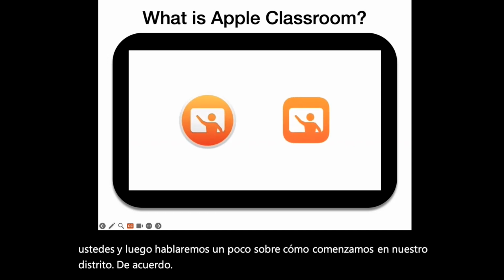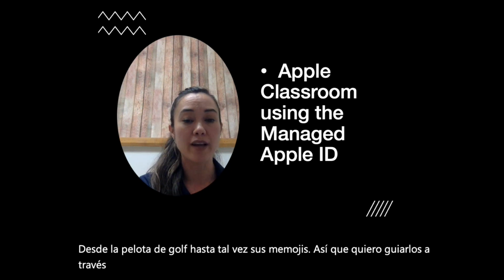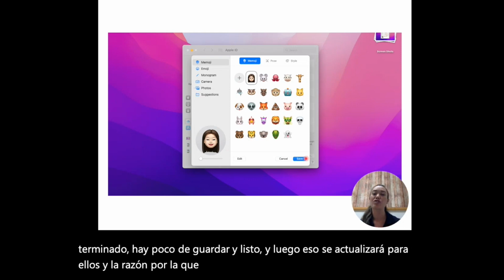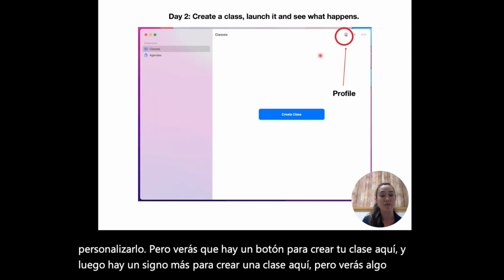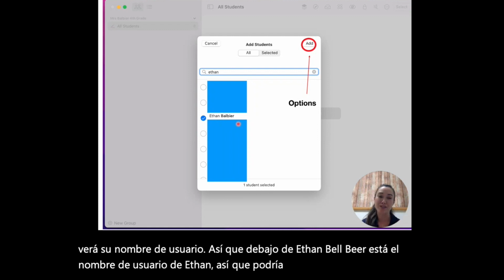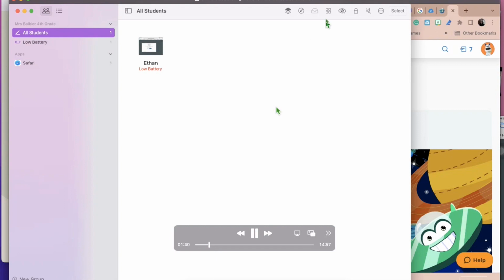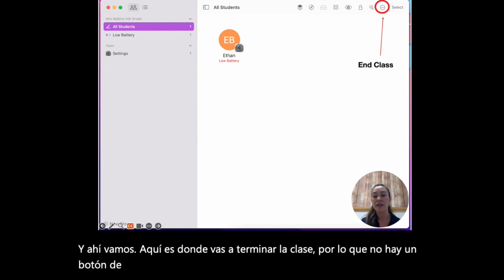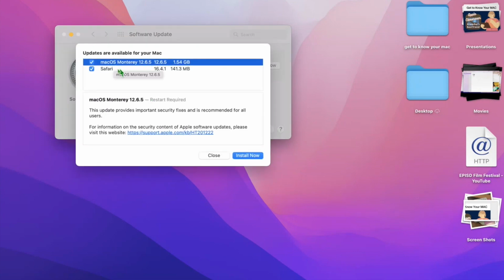Apple Classroom Get to Know your Mac